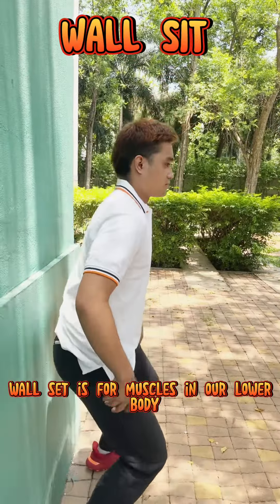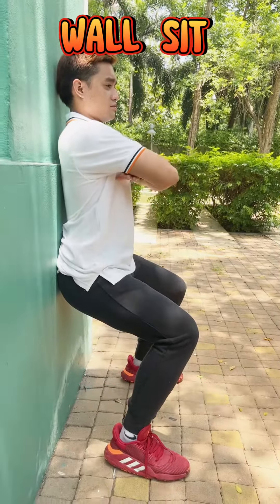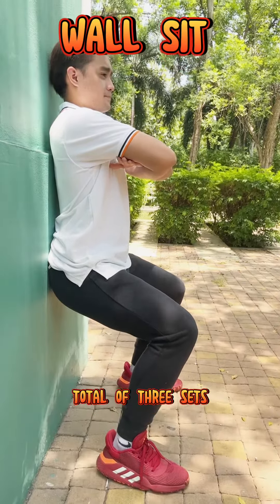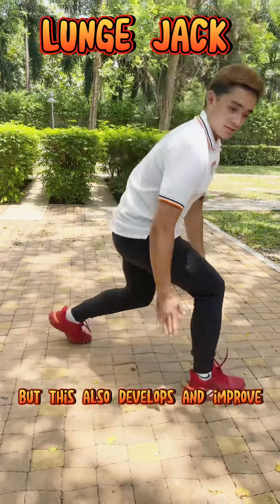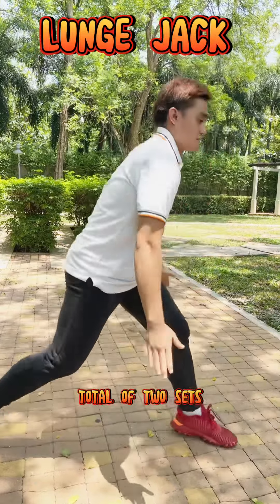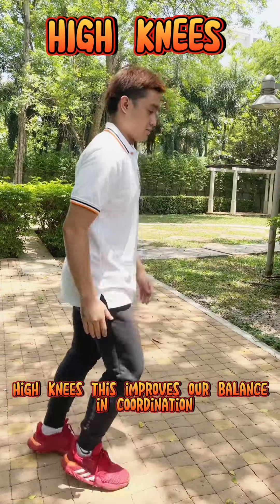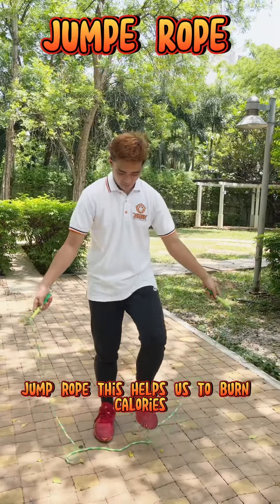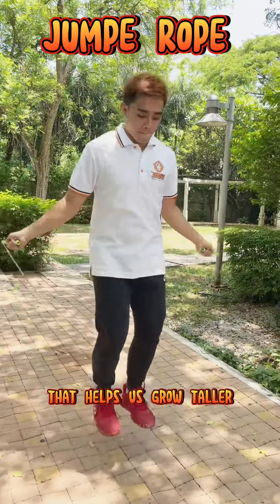Growth extension exercises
Home exercises